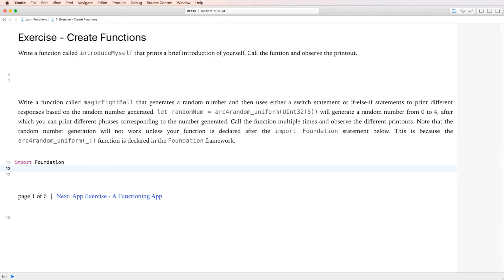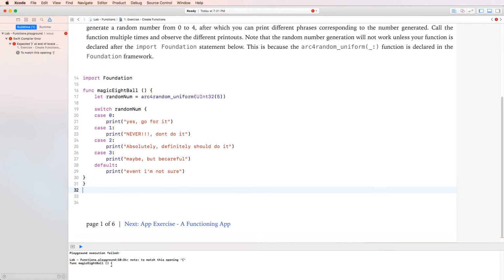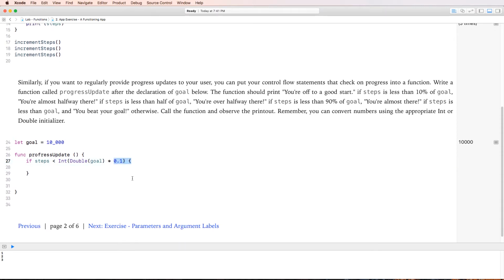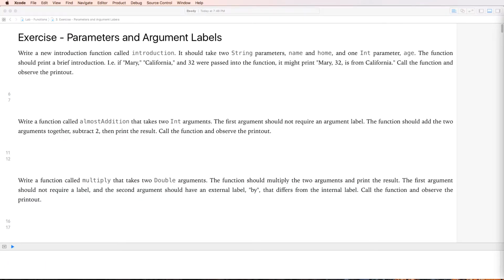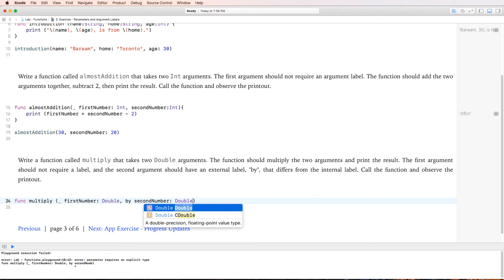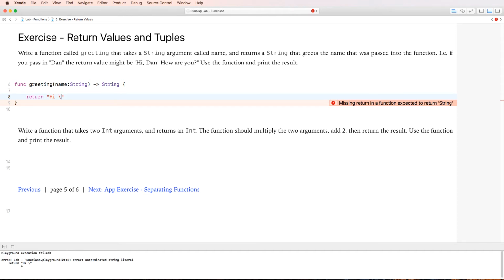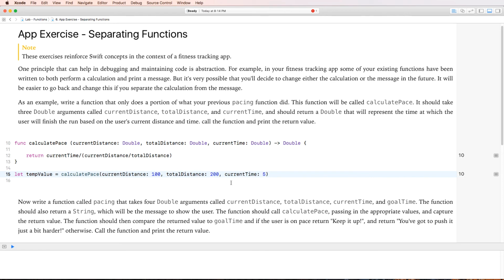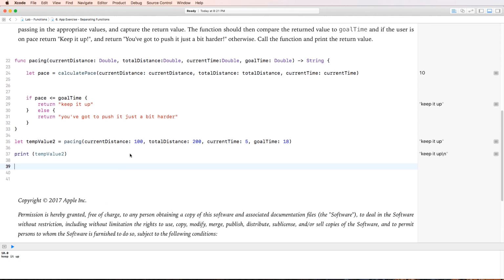2.2-Functions - Swift 4 - App Development With Swift